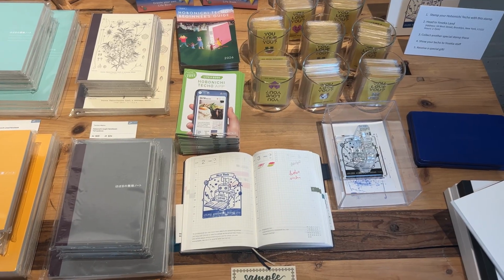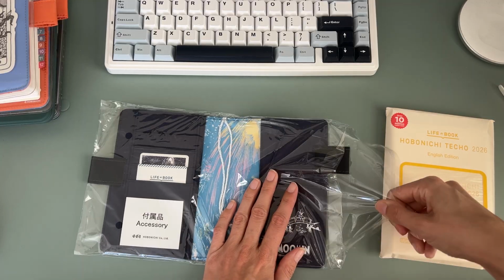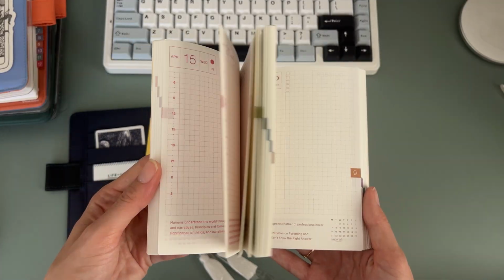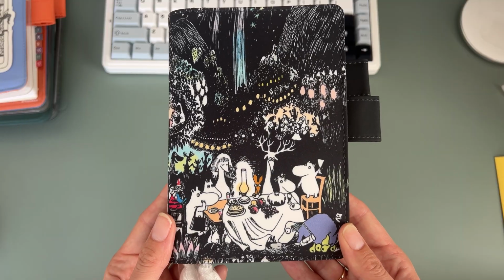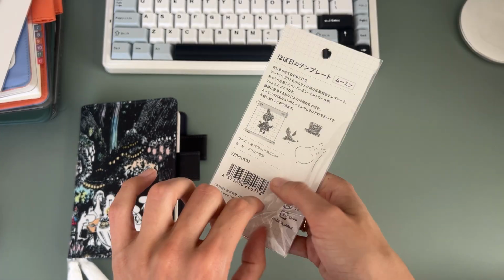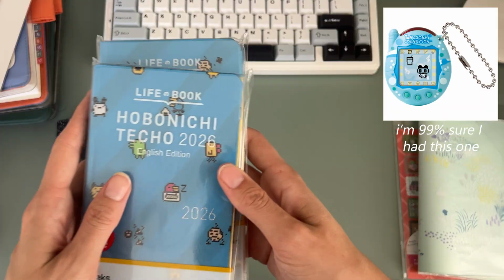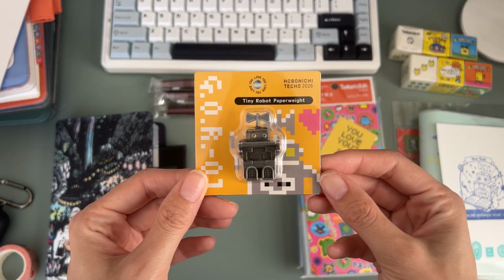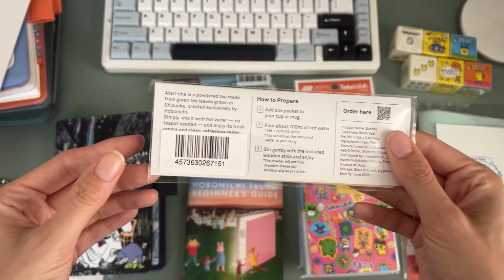hobonichi 2026 unboxing ☀︎ nyc pop up | moomin collection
officially ready for 2026!! thanks to the hobonichi popup in NYC last week, i was able to secure my new journal, some planners, and lots of stationery for next year!

☁️ music used in this video:
♪ Lukrembo - Vintage Store
♪ Lukrembo - Tea Cozy
♪ Lukrembo - Hot Mocha
♪ Lukrembo - Snow Walk
♪ Lukrembo - I Snowboard
♪ Lukrembo - Wintry Street

☁️ film & editing:
iphone 13 pro
adobe premiere

☁️ my journaling supplies:
canon ivy 2 printer
The Antiquarian Sticker Book
hobonichi a6 avec
hobonichi a6 original
uniball signo white gel pen
winsor & newton watercolor kit
pilot juice pens -
black 0.38
brown 0.5
tombow glue tape
crayola supertip markers